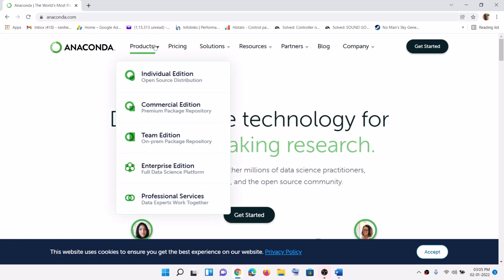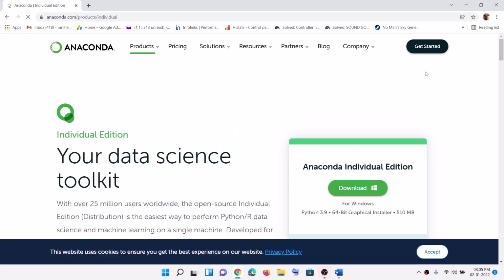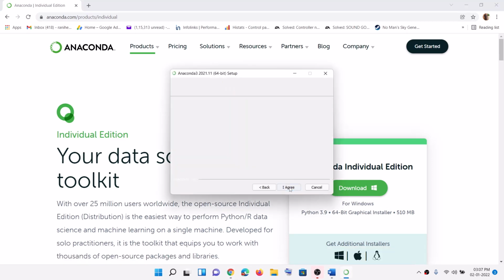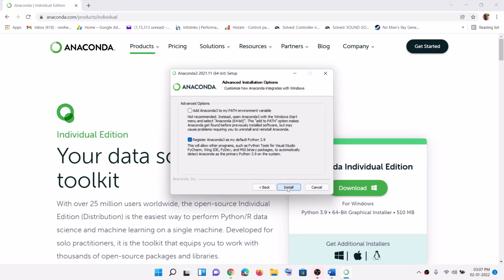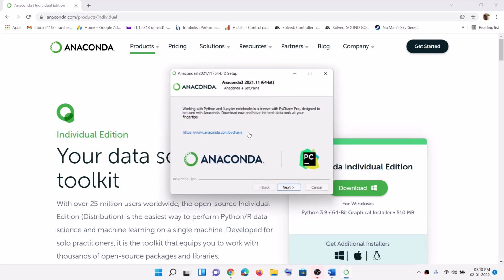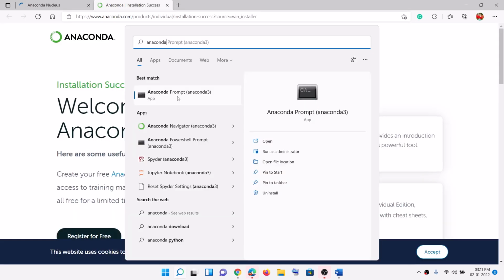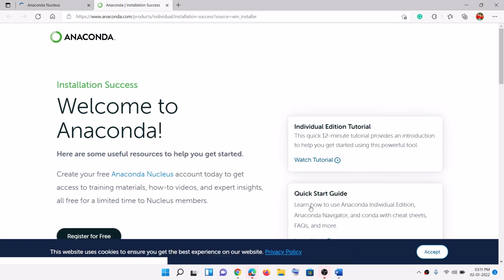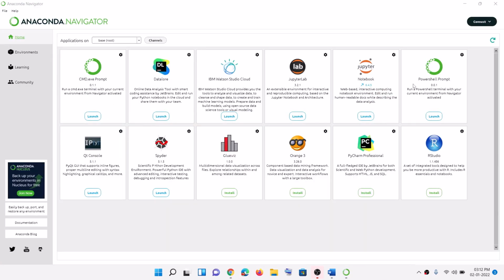Windows 11: How to Install Anaconda Python | Anaconda Installation Video Windows 11/10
Steps to How to Install Anaconda Python on Windows 11/10